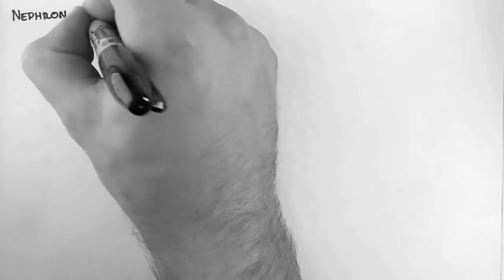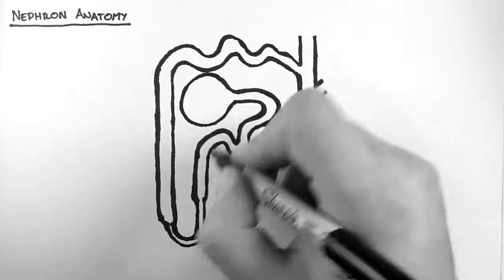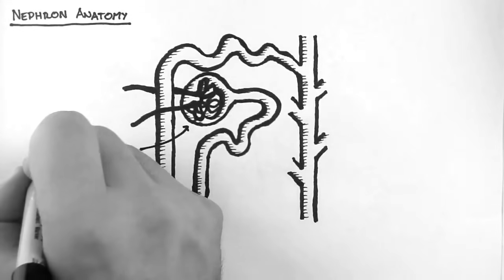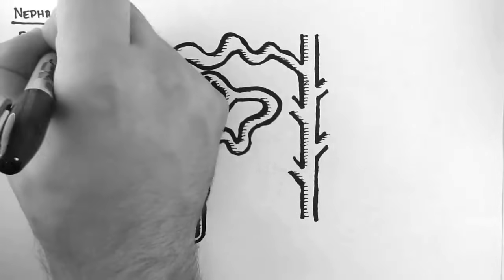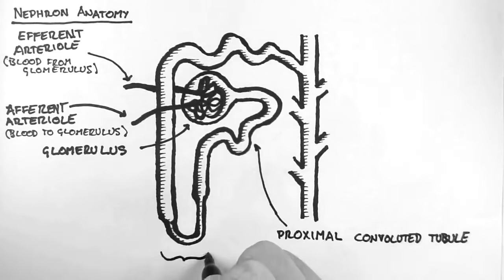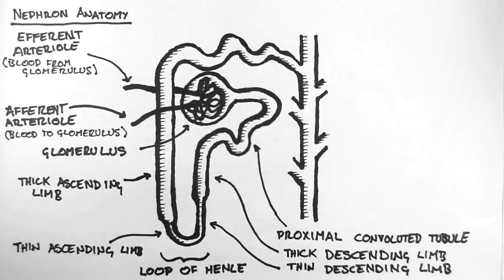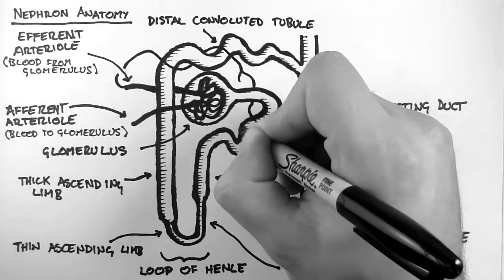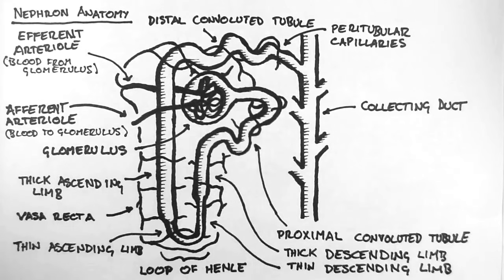Renal Anatomy 2 - Nephron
- This is the second tutorial in the Renal Anatomy series. This video explores the anatomy of the Nephron, and its component elements. For more entirely FREE tutorials and their accompanying PDFs,